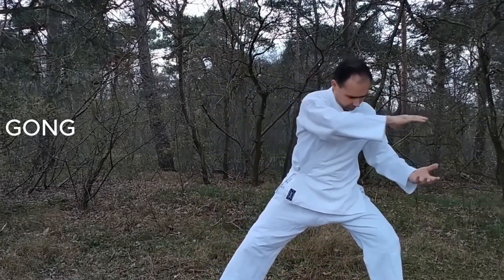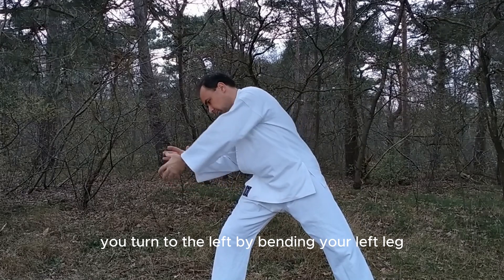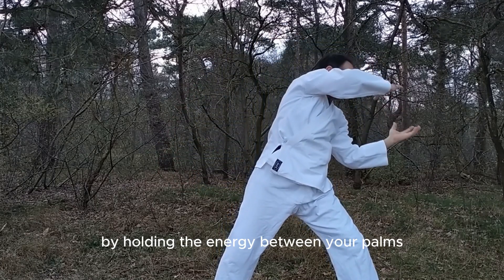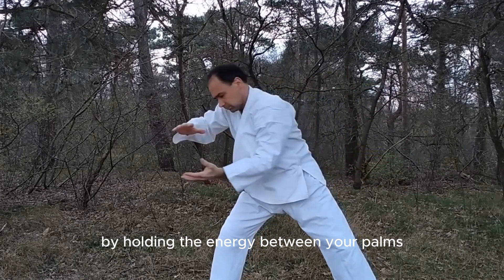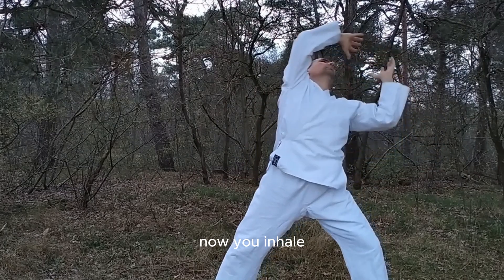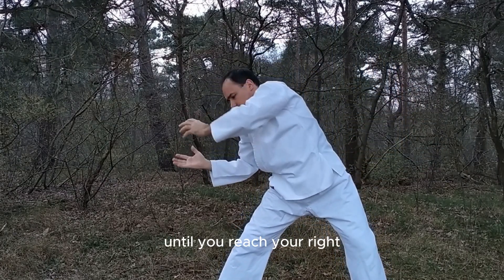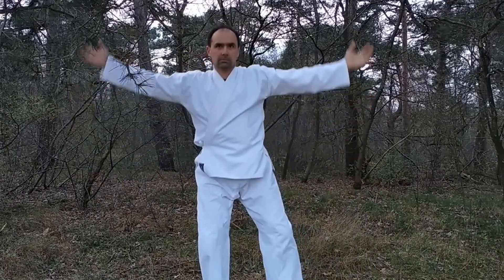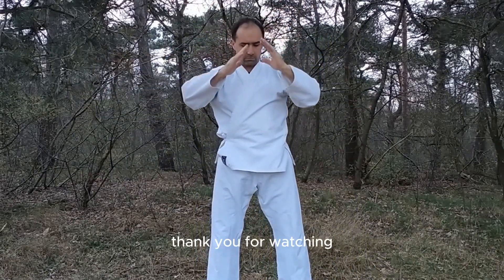QI GONG RELOCATION THE ENERGY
Qi Gong relocate the energy with hands

by Alejandro Magaña (A. M.)